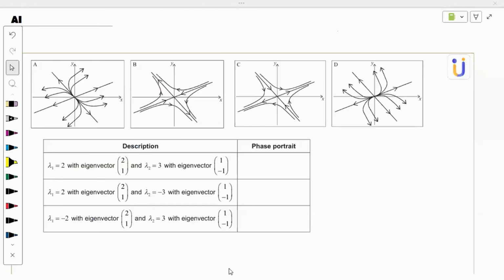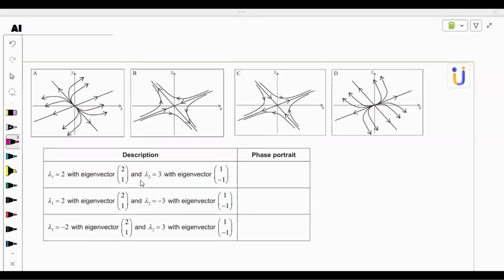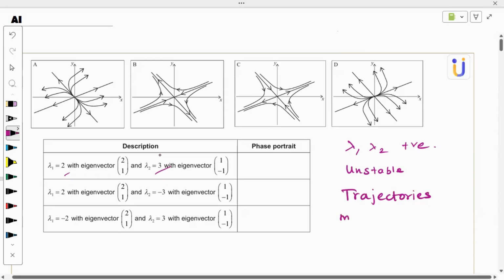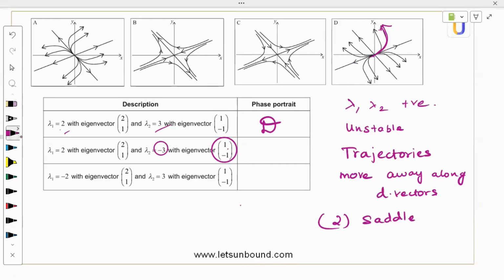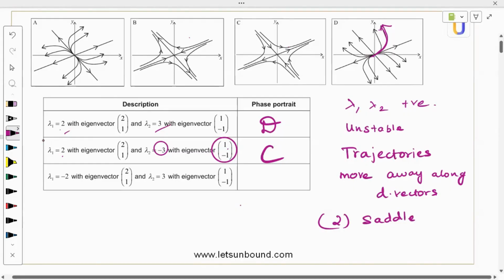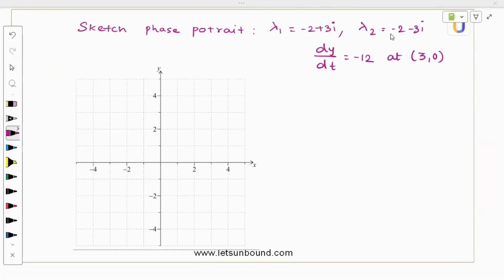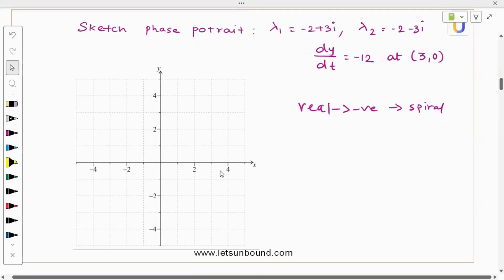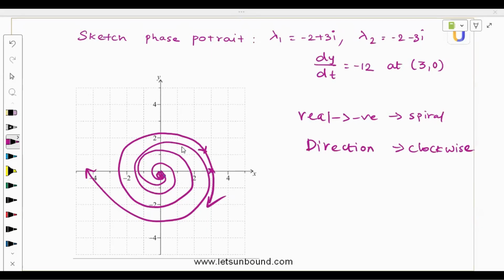IBDP Math | AIHL | Nov 2022 Paper 1 - TZ0 | Q12 | Differential Equations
Welcome to our latest video, where we solve an IBDP AIHL Math problem involving differential equations and phase portraits! 🎓📈

In this video, we analyze a scenario where we match phase portraits to their corresponding eigenvalues and eigenvectors, and sketch a phase portrait based on given eigenvalues and eigenvectors. Perfect for those looking to strengthen their skills in differential equations and real-world applications!

What You’ll Learn:
How to match phase portraits to their corresponding eigenvalues and eigenvectors 📊🔢
How to sketch a phase portrait given specific eigenvalues and eigenvectors 🧮📉

👍 Like if these differential equations problems help clarify complex concepts!